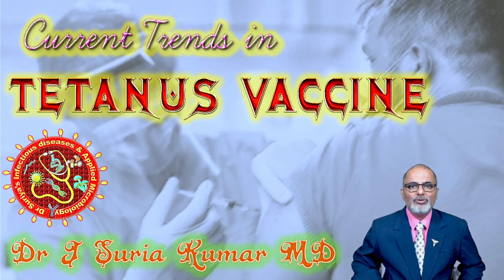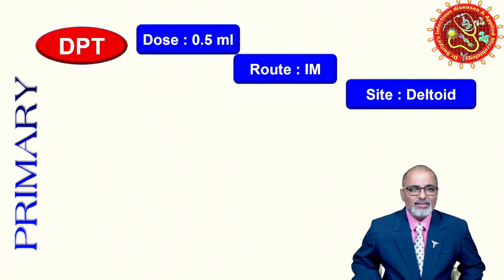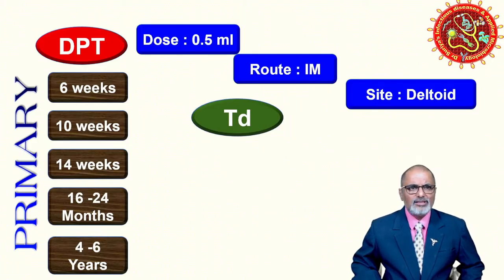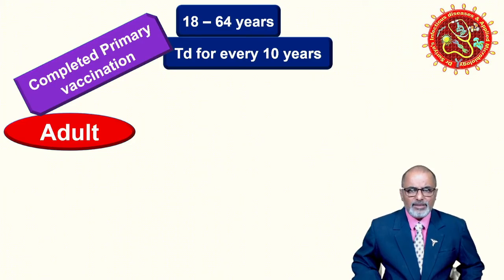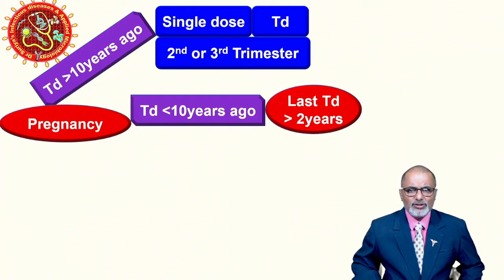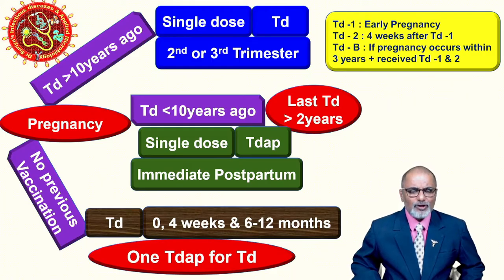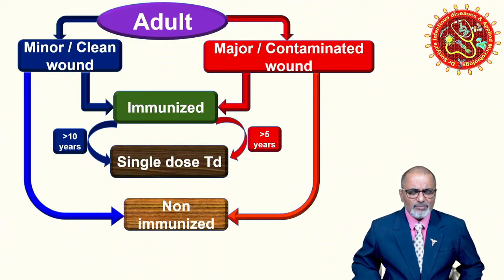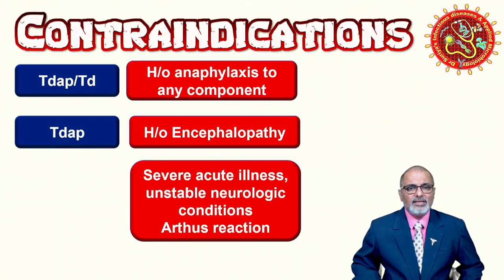Tetanus vaccine - Currant Trends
Current trends about Tetanus Vaccination